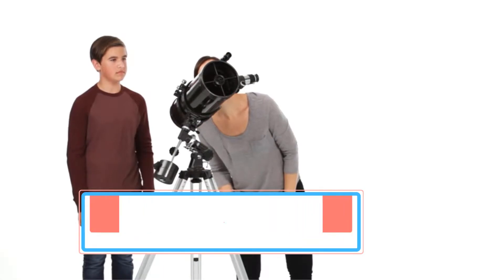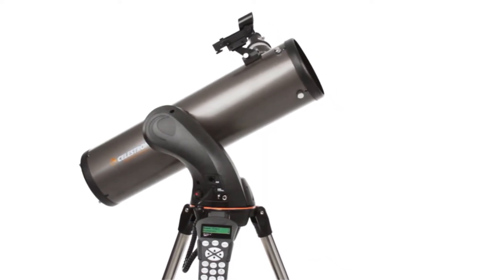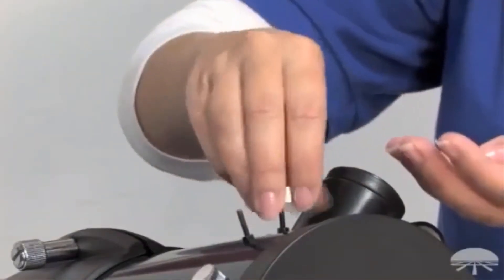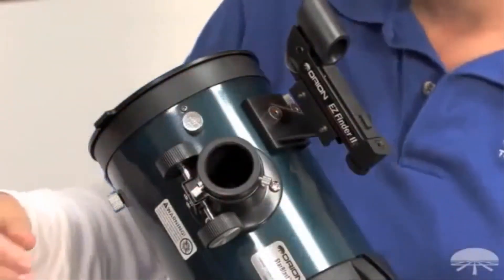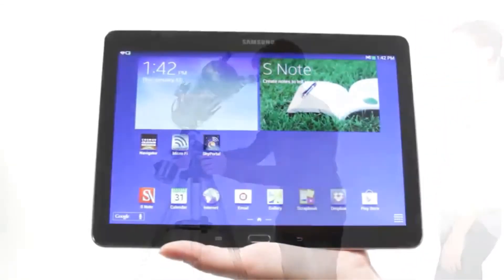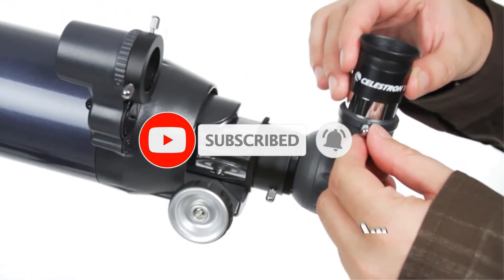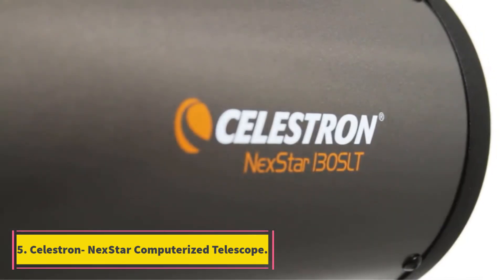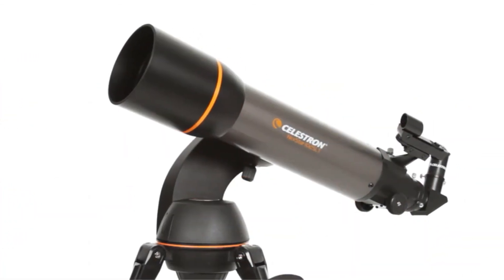Best Telescope for Deep Space Galaxies and Nebulae of 2023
Many backyard astronomers specialize in faint deep-space objects. In this review, we look at four of the best telescopes for deep space available today.

In certain ways, knowing which you wish to invest the majority of your astronomy hours searching for galaxies and nebulae makes it a lot easier to choose a nice telescope. For the best results, you will need two things: to collect as much light as you can (i.e. you want a major aperture) and to fix that lighting as finely as you can with fantastic optics. Less important is tabbed monitoring.  With this kind of little, faint object, it's helpful to have a computer locate discover, and monitor them as they go across the heavens.  But many people get our pleasure from finding the thing in addition to seeing it, so not everybody who searches for DSOs needs a computer workout. Ultimately, we also require a sturdy mount to maintain the telescope steady with minimal vibrations while we examine the dust lanes of our galactic neighbors.

You don’t need access to the Hubble telescope to look at region objects! There are many great telescopes on the market to assist you appreciate the universe on your own time.

Thanks to advancements in optical technology, stargazing devices are only getting to recover . Until then, inspect one among our recommended picks to ascertain what galaxies and nebulae you'll see!

Besttelescopefordeepspace besttelescopefordeepspace besttelescope telescopeforviewing galaxies#telescopeforgalaxies#telescopetoseegalaxies#telescopetoseedeepspace#telescopetosee deepspaceobjects#besttelescopefordeepspaceviewing#bestdeepspacetelescope2021#besttelescopefor viewinggalaxy#besttelescopefordeepspacephotography#besttelescopeforviewingplanetsand galaxies